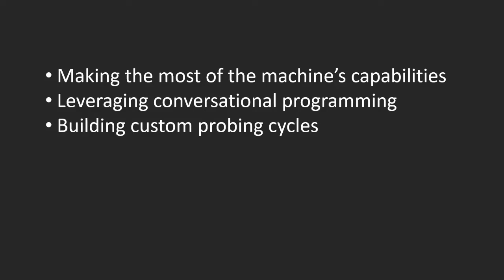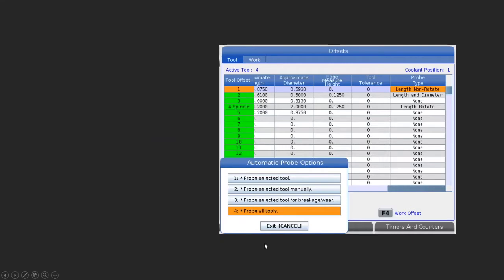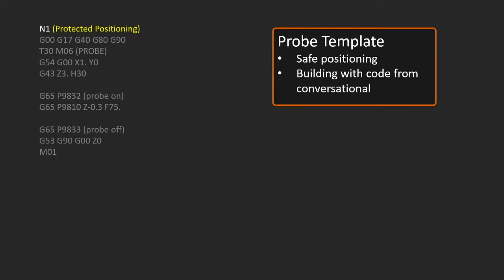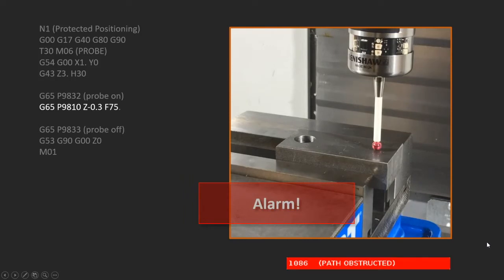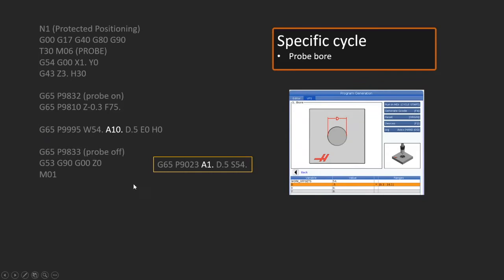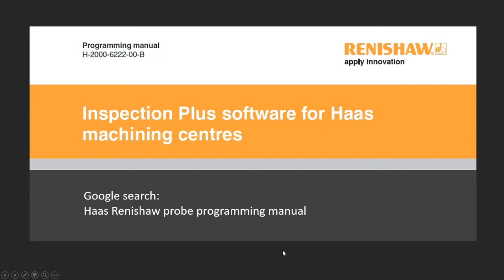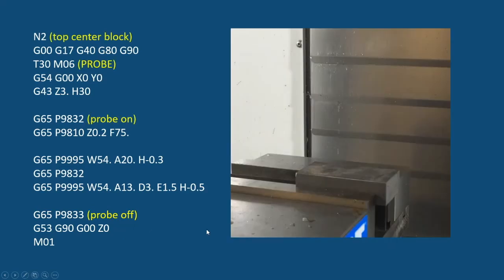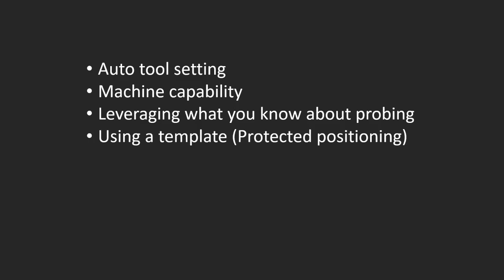Haas Probing Part 2: Beyond The Setup In-Process Probing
Take what you already know about probing and convert one-use programs into in-process cycles. Learn how to use probing to expand your automation.